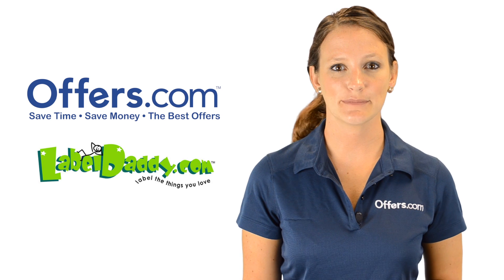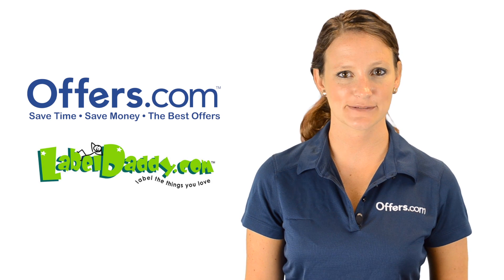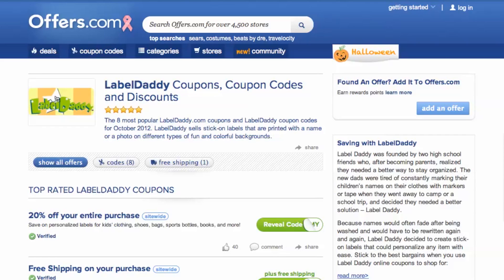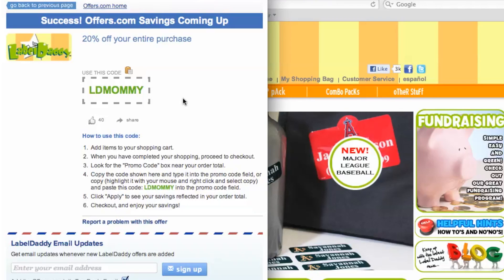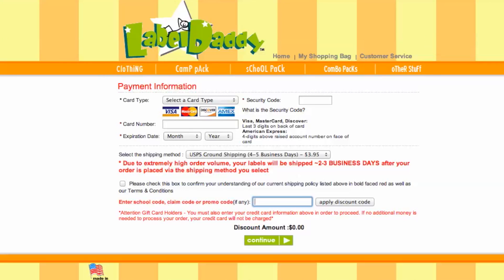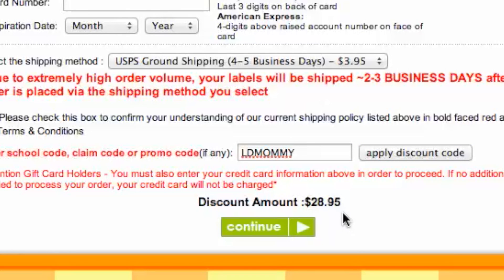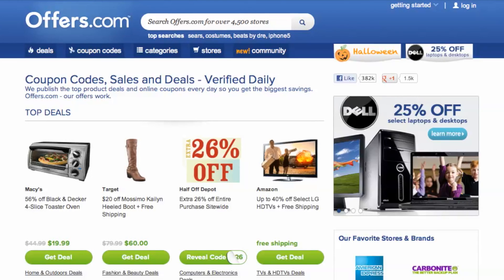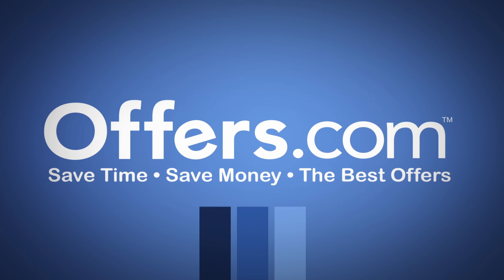LabelDaddy Coupon Code - How to use Discounts and Coupons for LabelDaddy.com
and find out how to get a great discount with any of our LabelDaddy coupons. This video shows you just how easy it is to save by using LabelDaddy deals from Offers.com.